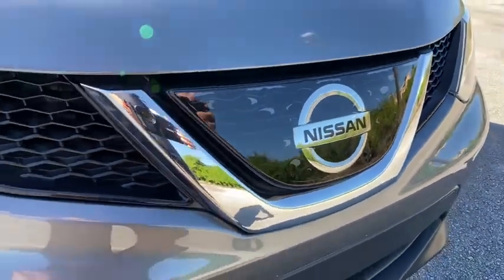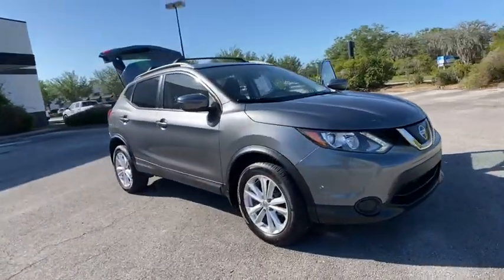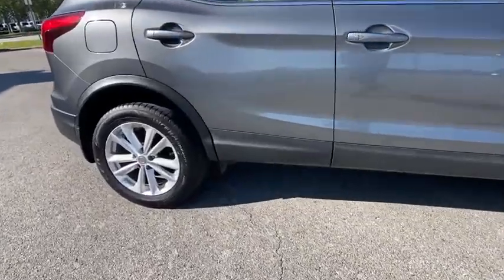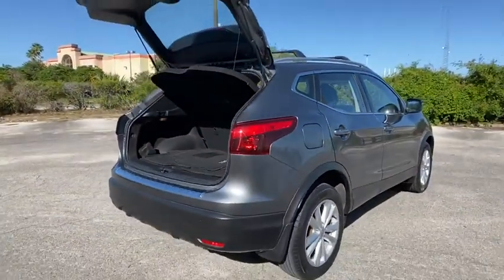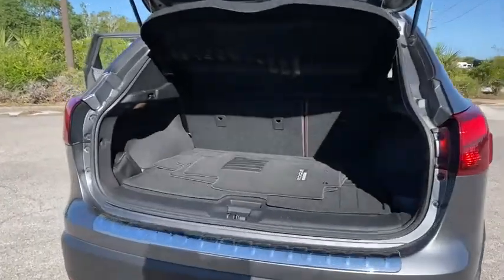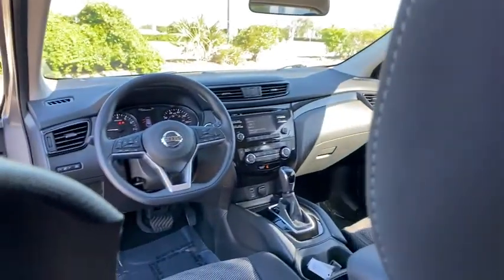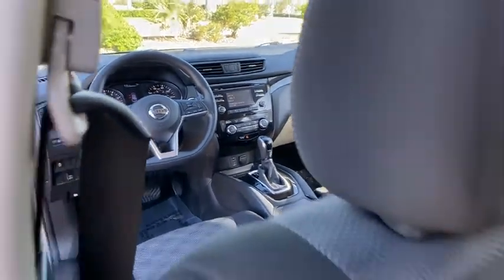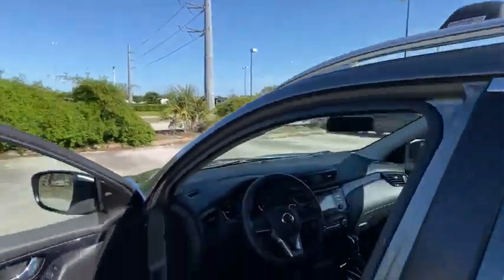2018 Nissan Rogue Sport Orlando, Deltona, Sanford, Oviedo, Winter Park, FL JW251751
2018 Nissan Rogue Sport SV - Stock#: JW251751 - VIN#: JN1BJ1CR5JW251751

CARFAX One-Owner. Gun Metallic 2018 Nissan Rogue Sport SV AWD CVT with Xtronic 2.0L DOHC Local Trade, One Owner, Alloy wheels.Recent Arrival! Odometer is 19304 miles below market average! 24/30 City/Highway MPGVehicle pricing includes all offers and incentives. Sales tax, registration fees, dealer installed options, reconditioning costs, and $999 dealer fee not included in all vehicle prices shown and must be paid by the purchaser. While great effort is made to ensure the accuracy of the information on this site, errors do occur so please verify information with a customer service rep.